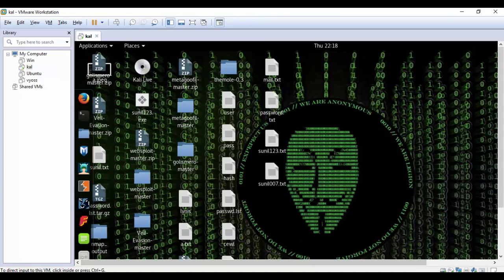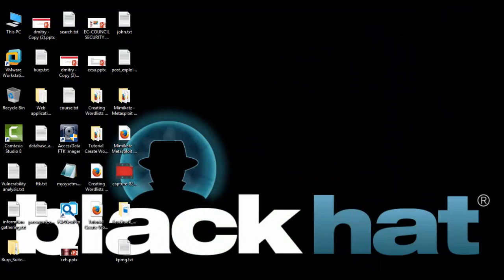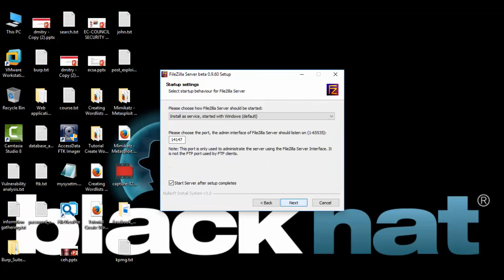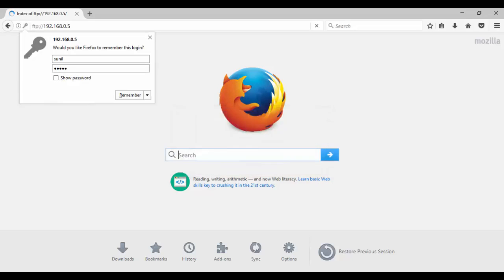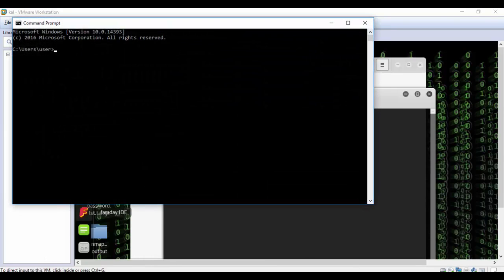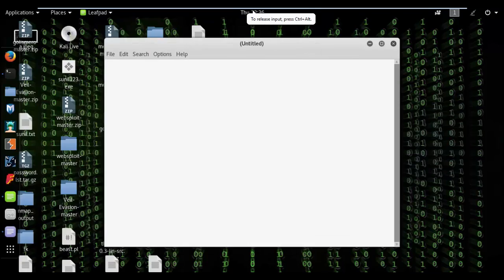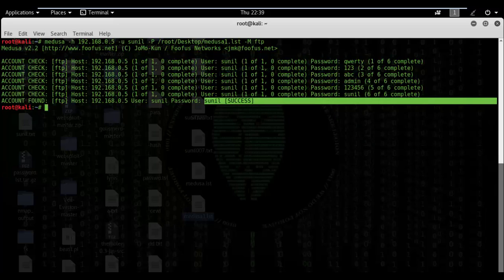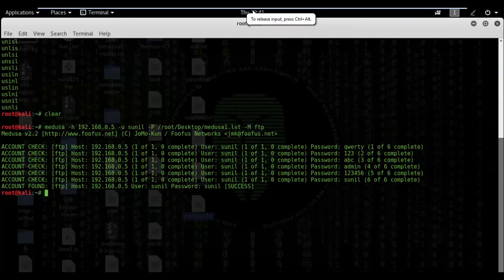Ethical Hacking For Beginners To Advance Step by Step Udemy 15